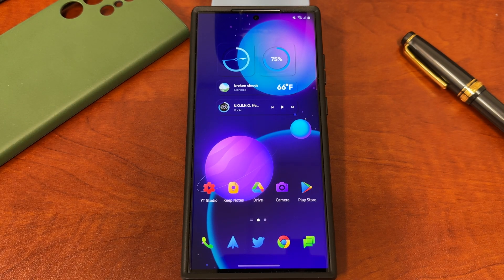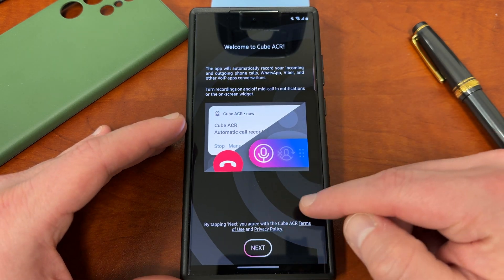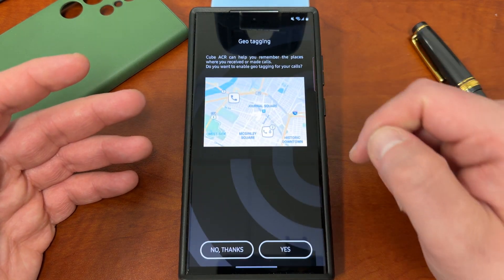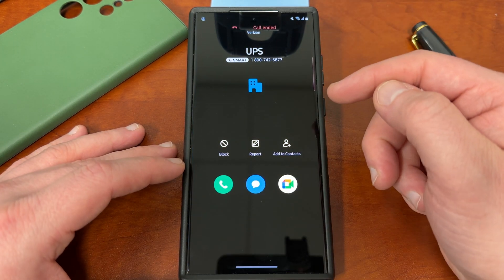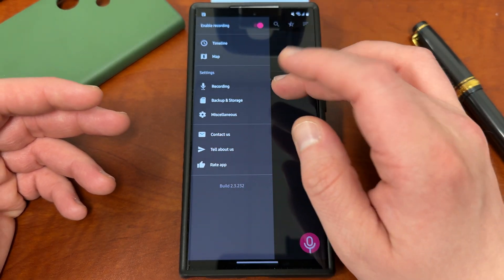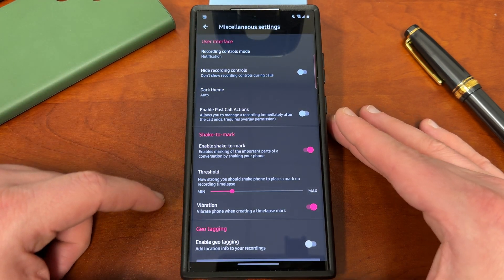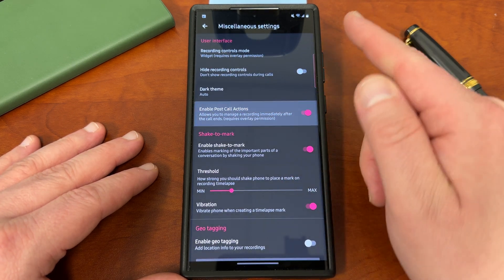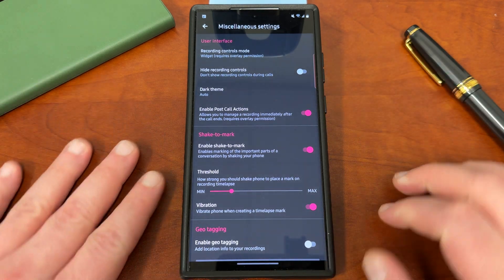Enable Call Recording on your Samsung Galaxy S23 Ultra in 10 seconds!